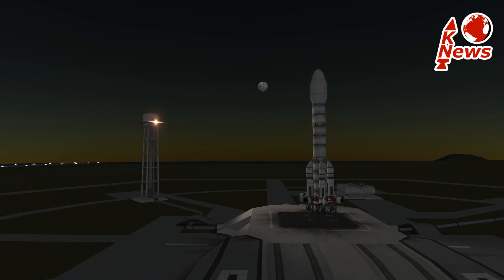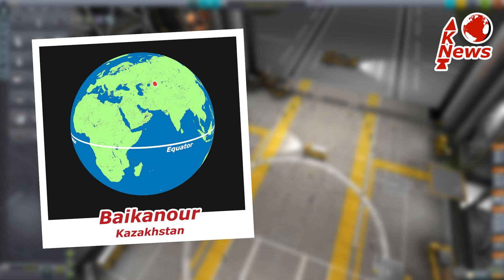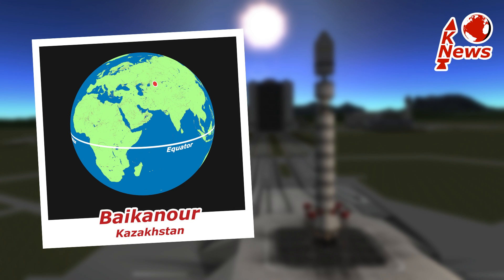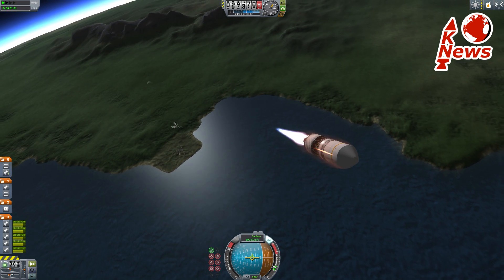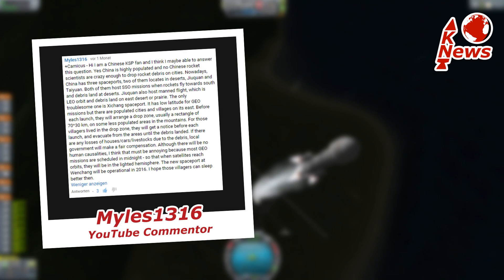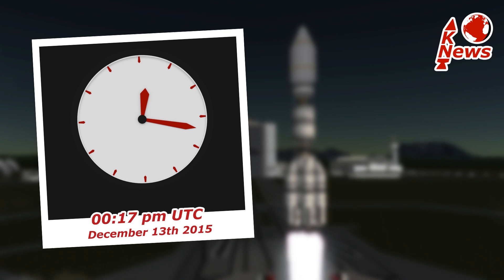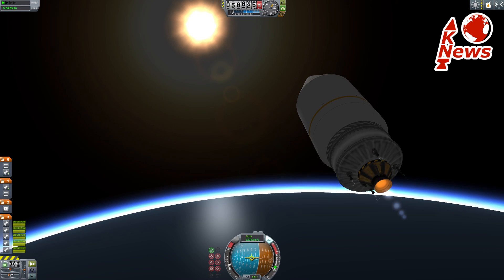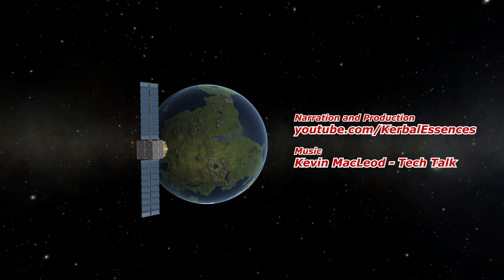Long March 3B, Zenit and Proton Launch | KNews #25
Long March 3B (Changzheng), Zenit and Proton launch with ChinaSat 1C, Garpun and Elekto L No. 2 to geostationary orbits!

KSP 1.0.5 .crafts: (soon)

Long March Stream: (added if available)
Proton Launch Replay: (added if available)
Zenit Launch Replay: (added if available)

Garpun: (soon)